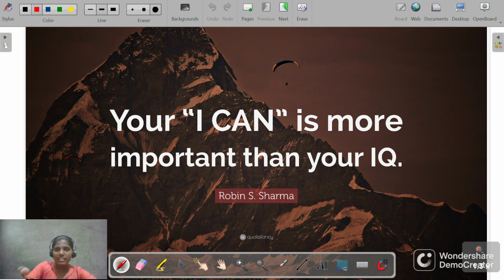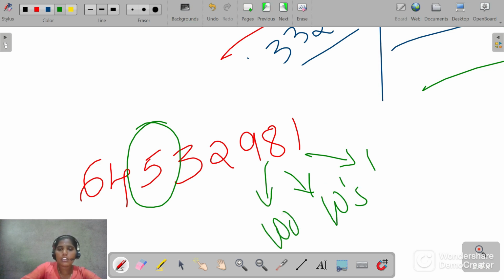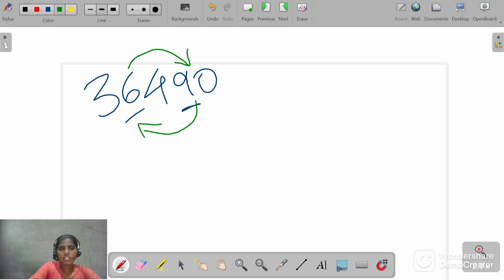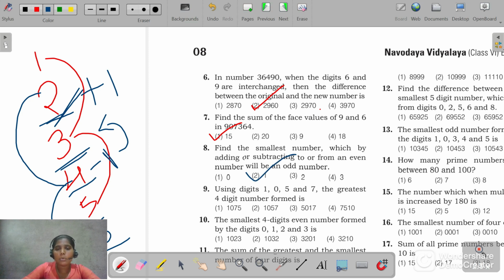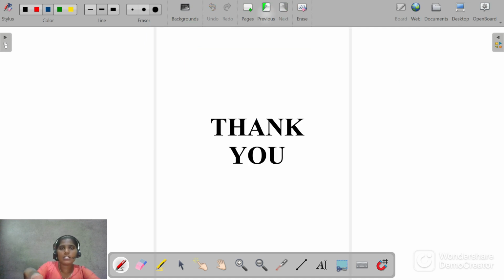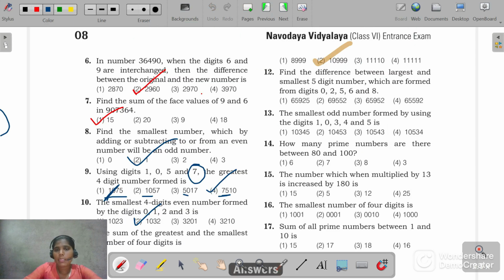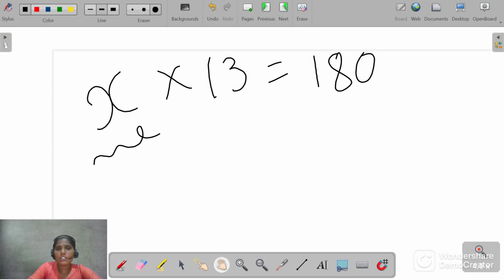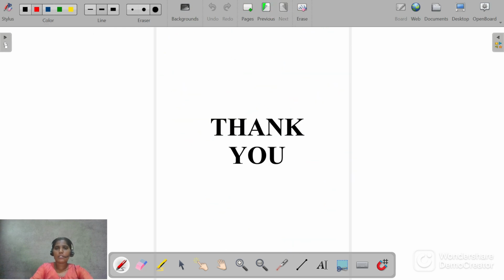JNVST 2026|Number & Numeric System|Session 2|Practice Exercise|Arithmetic Series|Enduring Excellence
In this Session Practice Session on Numbers and the Numeric System, we explore the fundamentals of various number systems such as decimal, binary, and hexadecimal. Through practical exercises, we will focus on converting numbers between different systems, understanding place values, and performing numeric operations with ease. This session is designed to help you strengthen your skills and build a solid foundation in number systems, which are essential for subjects like computer science, mathematics, and engineering. Whether you're a beginner or looking to revise key concepts, this session provides clear explanations and hands-on practice to boost your understanding.